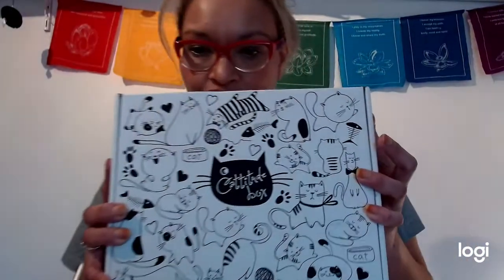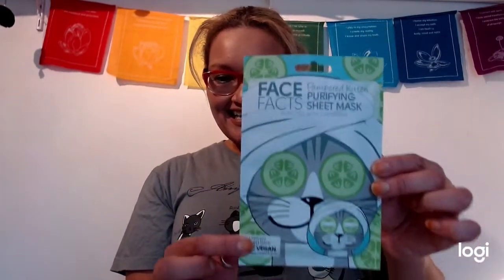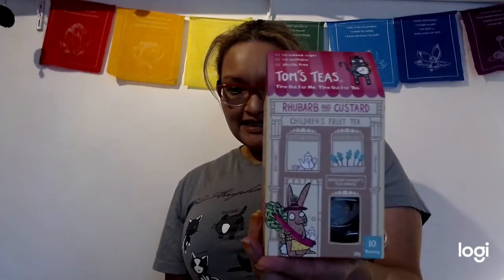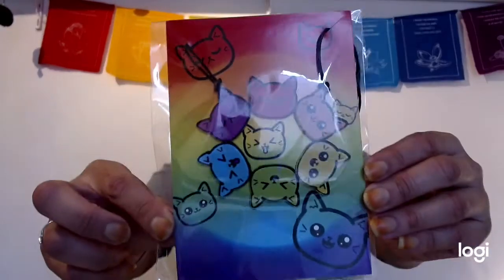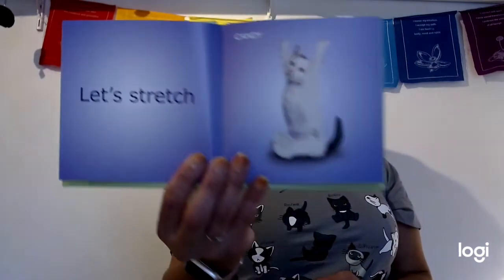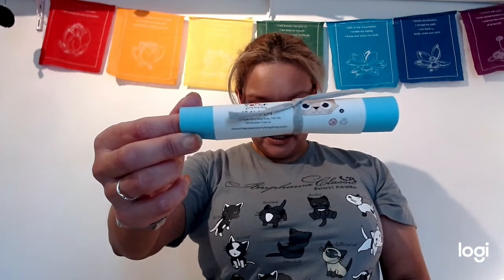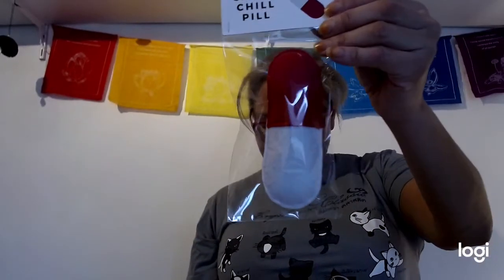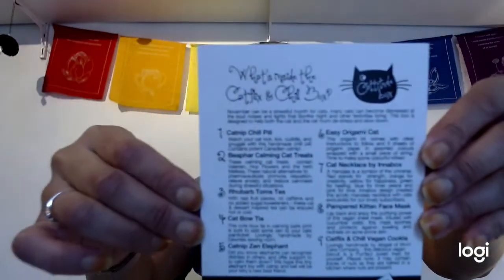unboxing of Catittude subscription Box for cats 1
Feline nutritionist,  Feline Behavioursist, Feline Behaviourist, Feline Thearpist,
Domestic and wild feline behaviourist and therapy.

Dr. Carla MK B
BMS MCMI MHAO SMIAoHT
Dip. Animal Reiki (CMA)